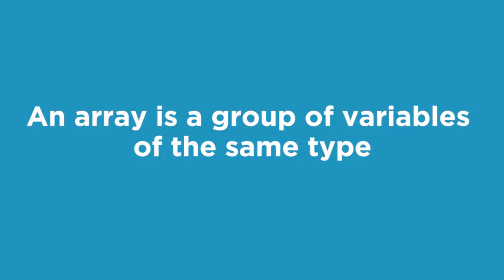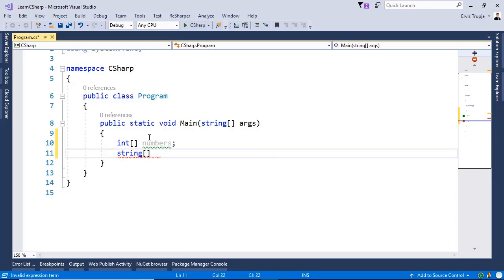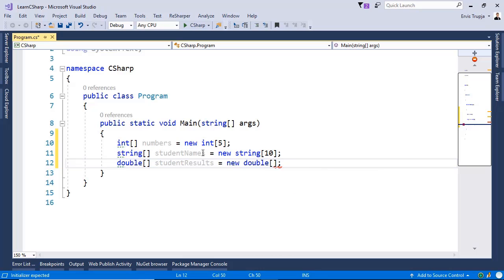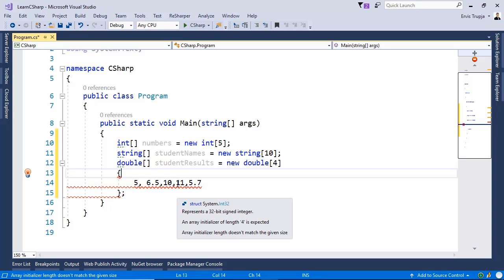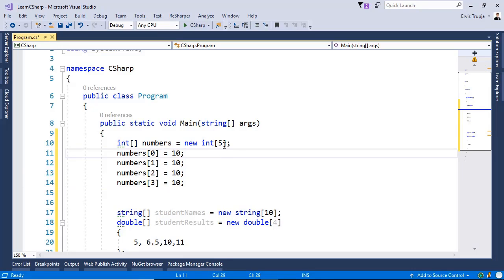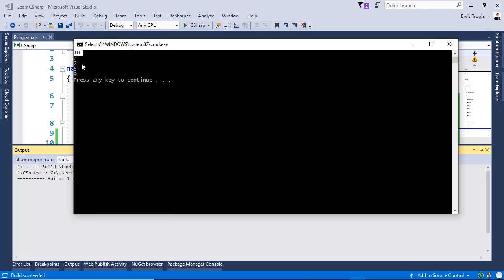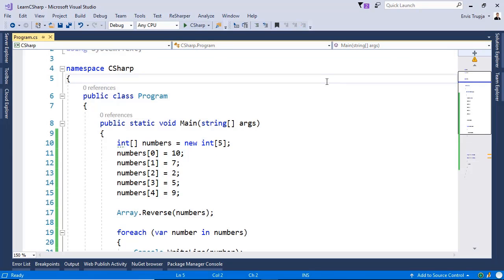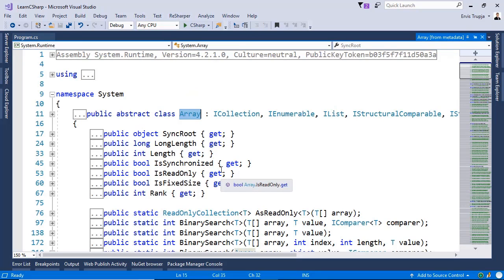17. C# - Array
An array is a special type of data type which can store fixed number of values sequentially. An array is used to store a collection of data of the same type, but it is often more useful to think of an array as a collection of variables of the same type...